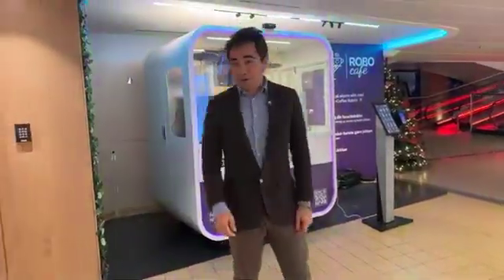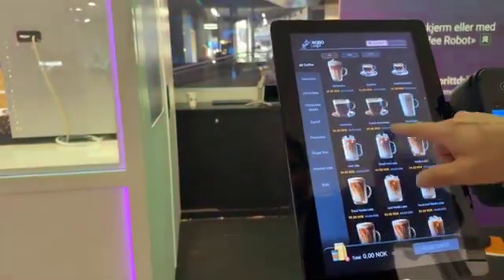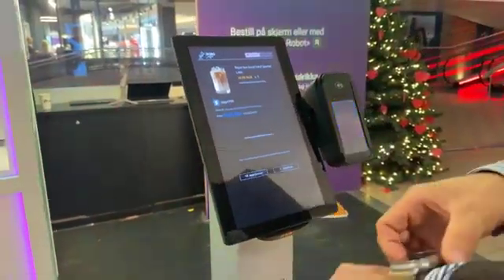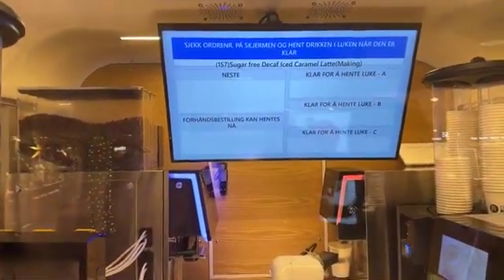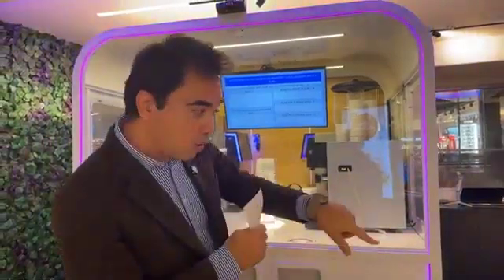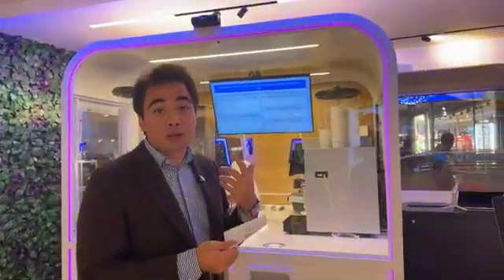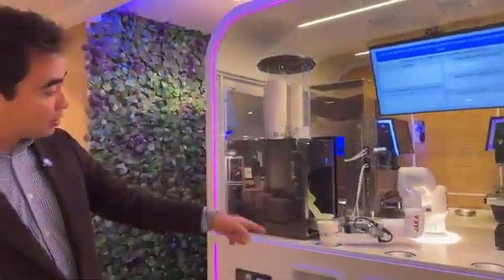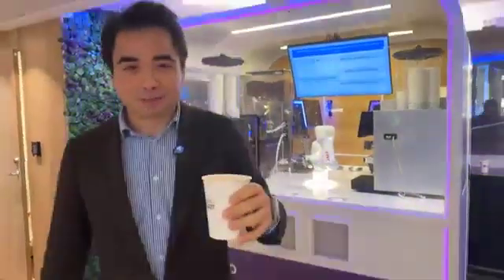Coffee Robot C1 Pro Intro Norway 2025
Hestia Robotics in Norway 2025